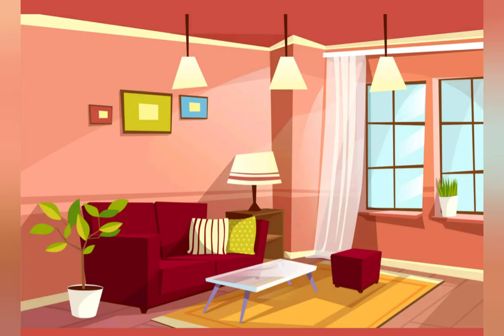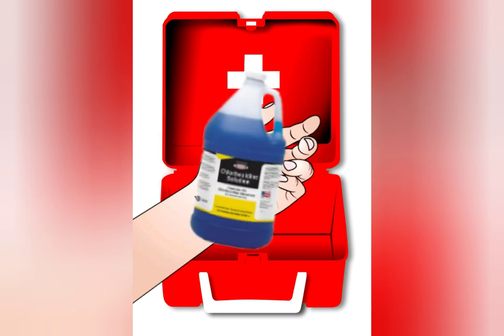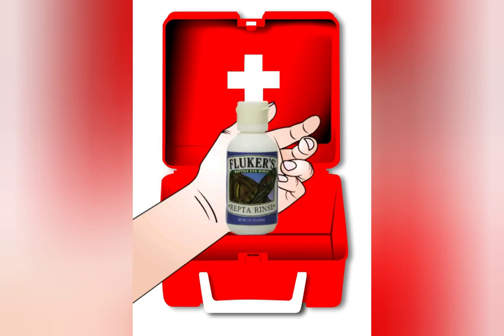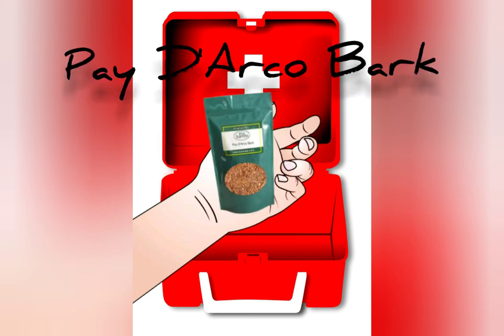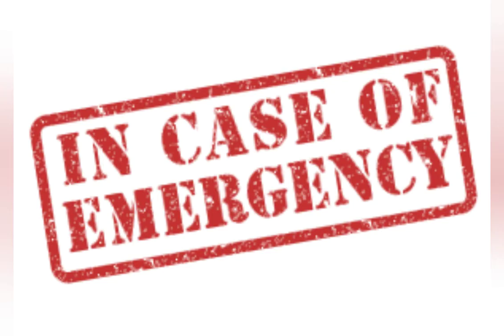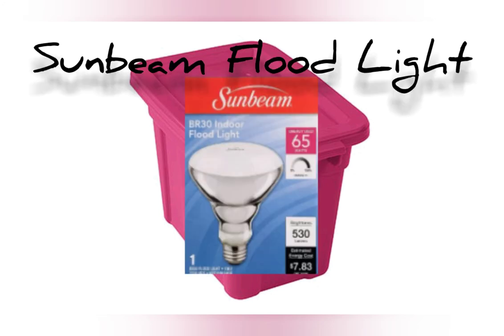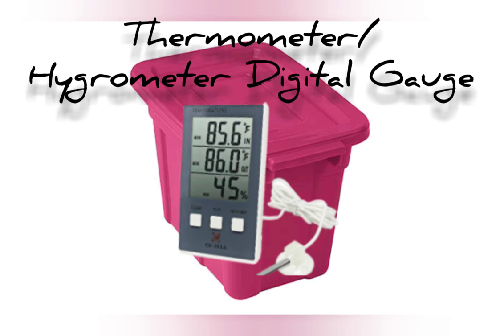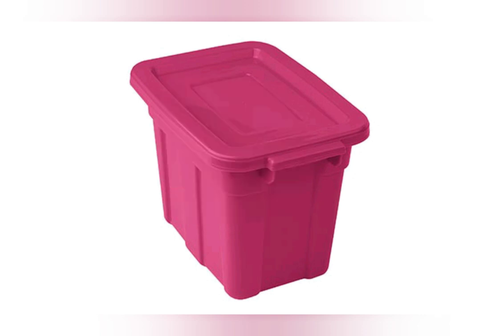Bearded Dragon First Aid Kit & Bearded Dragon Emergency Pack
What to pack in your Beardie's first aid kit and their emergency kit! Be prepared! Don't be caught by suprise and it end in disaster!

Medical supplies - Tracy Kretzschmar
Harnesses and Leashes Leashalizard
Feeders - Luxurious Littles.com

Bearded Dragon Buzz

Bearded Dragon Buzz Page

Beardeddragonbuzz

Join out mewe group Bearded Dragon Buzz 2

Editing Danielle Stevens
Editing software Inshot
Voiceover Danielle Stevens

Photo Credit
BeardedDragon.org.

We do not own or claim to own any photos or music in this video!!!